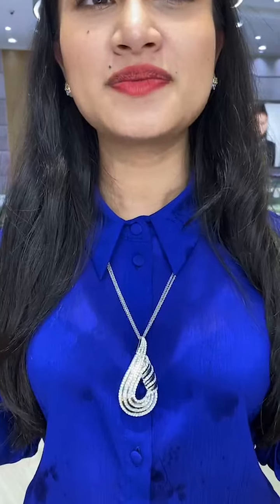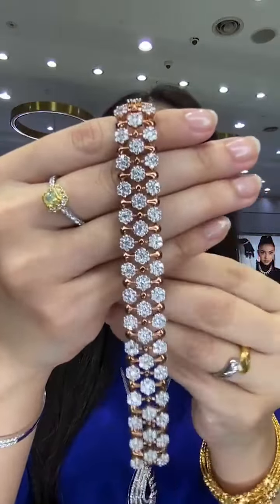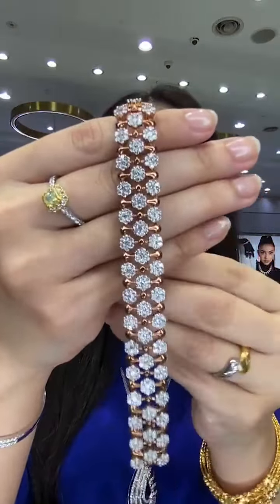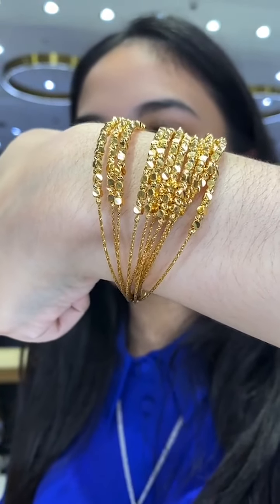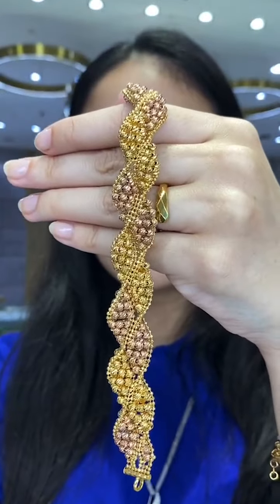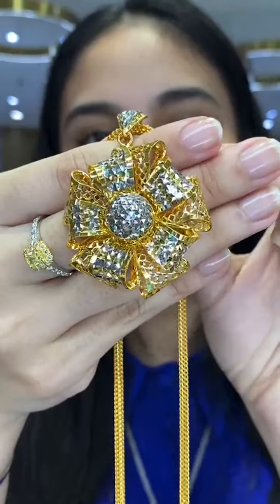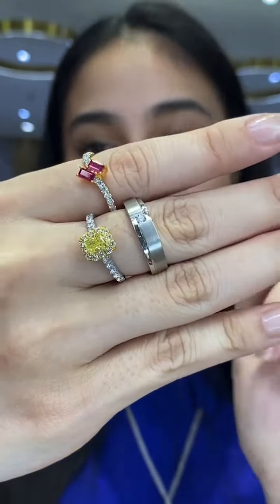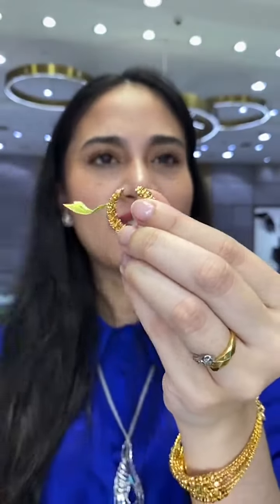HABIB LIVE: WEDDING JEWELLERY WITH FARAH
Do you hear the wedding bells ringing? We sure do so let's get you ready with special pieces. Join our host, Farah, as she picks out what we think would get you all ready for the wedding!